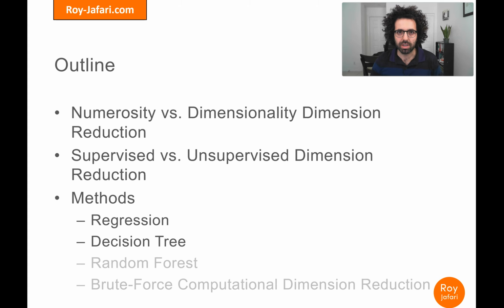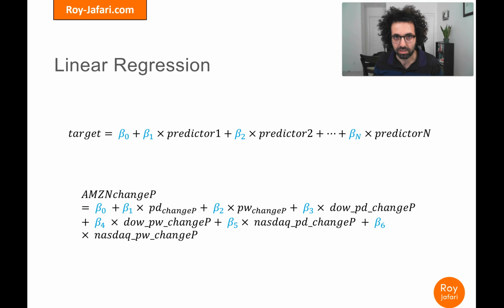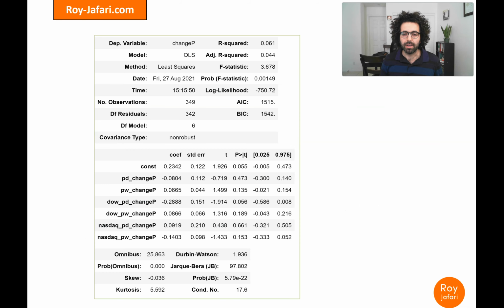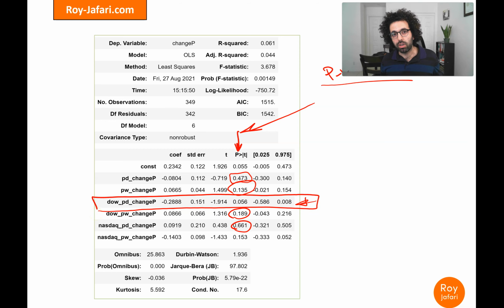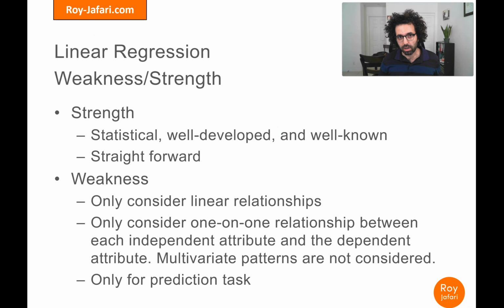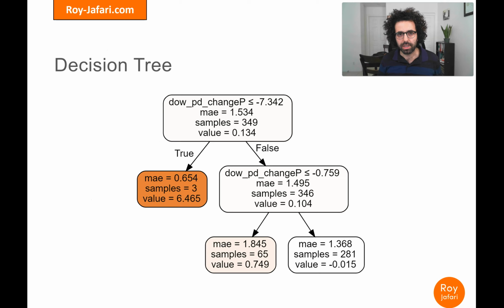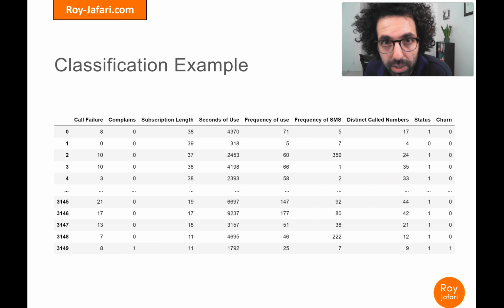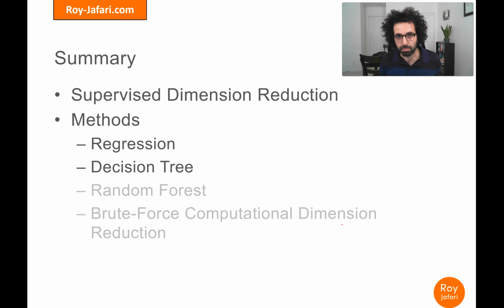Supervised Dimension Reduction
What is Dimensionality Data Reduction? How is it different than numerosity data reduction? What is Supervised and unsupervised dimension reduction? How to use Linear Regression and Decision Trees as Dimension Reduction?

Chapters
0:00 Introduction
0:58 Outline
1:42 Numerosity vs. Dimensionality Data Reduction
2:09 Supervised Vs Unsupervised Dimension Reduction
3:20 Linear Regression as Dimension Reduction Method
13:46 Decision Tree as Dimension Reduction Method
19:11 Summary